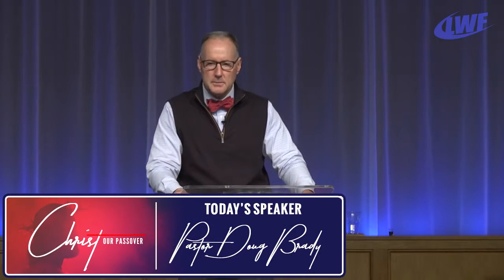CHRIST OUR PASSOVER: The First Passover - Pastor Doug Brady